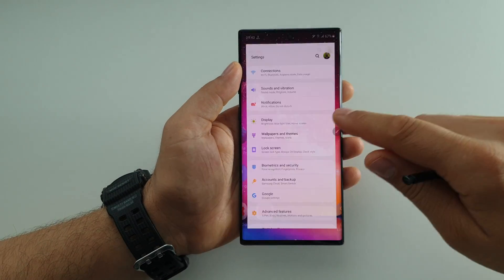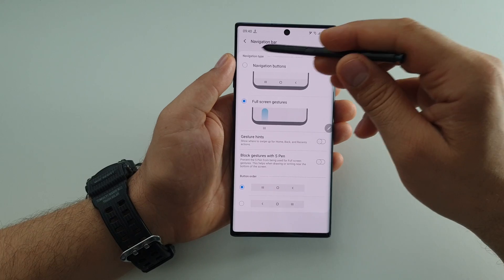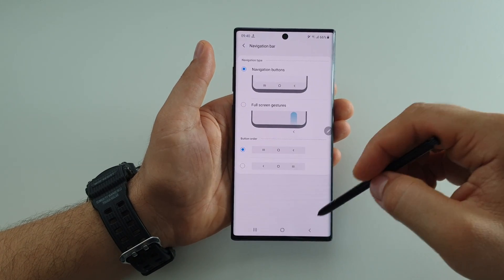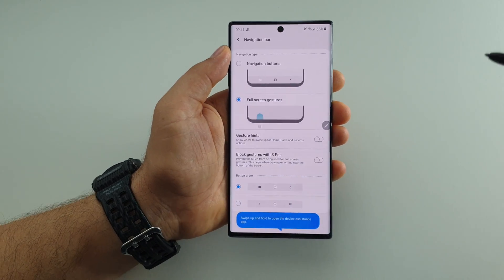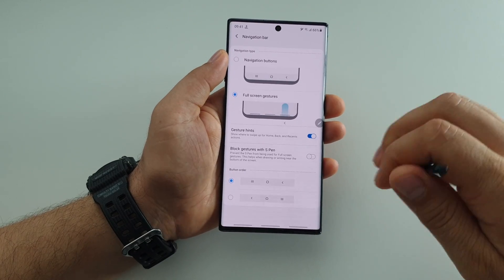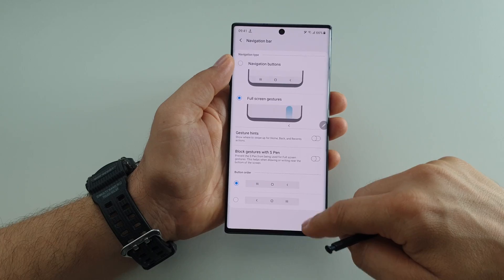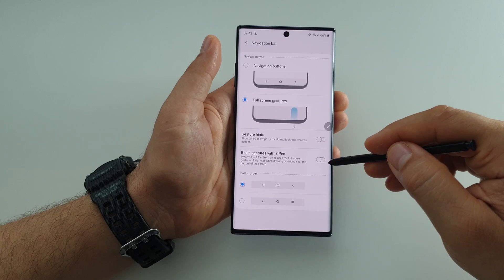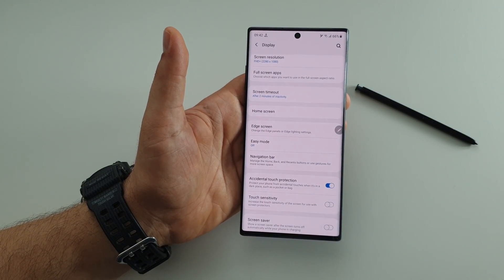How to activate full screen gestures on Note 10 | native back button